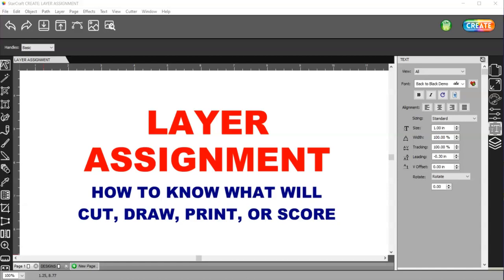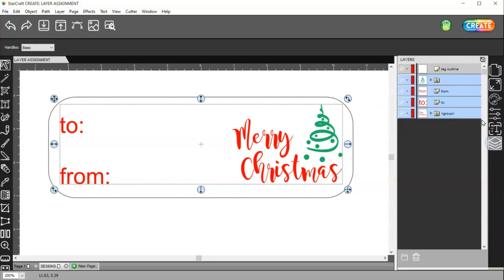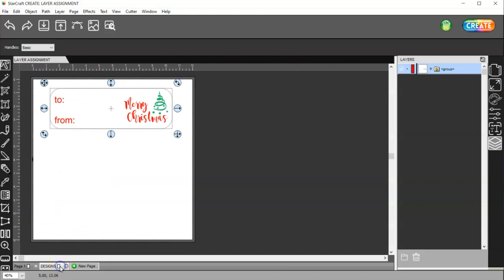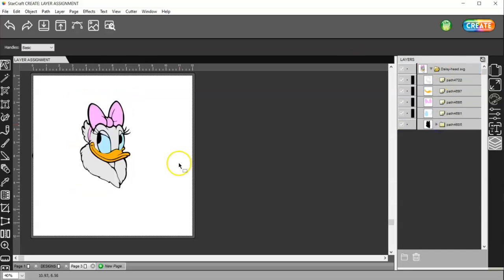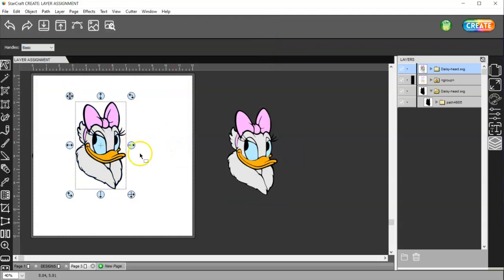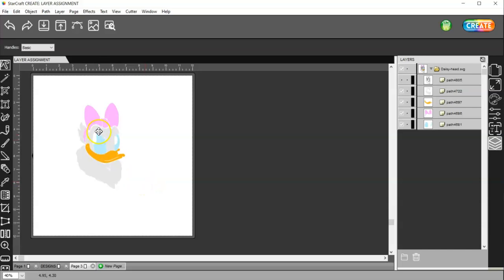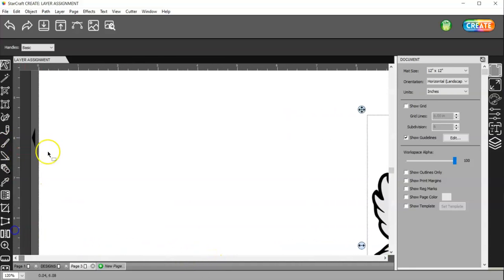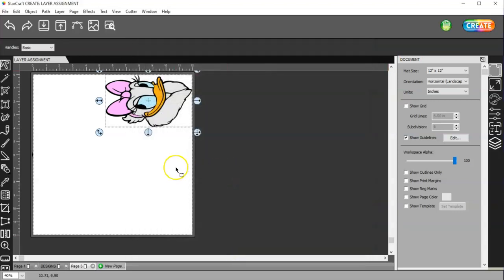LAYER ASSIGNMENT FOR PRINT PLUS CUT VS HTV IN STARCRAFT CREATE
HERE I SHOW HOW TO ASSIGN LAYERS TO EITHER PRINT, CUT, DRAW, SCORE ETC. IN STARCRAFT CREATE ALONG WITH A FEW TIPS ABOUT PRINT PLUS CUT VS ADHESIVE AND HTV VINYL LAYERS